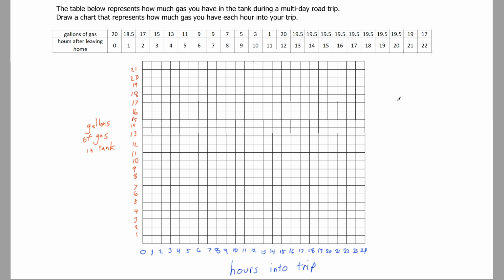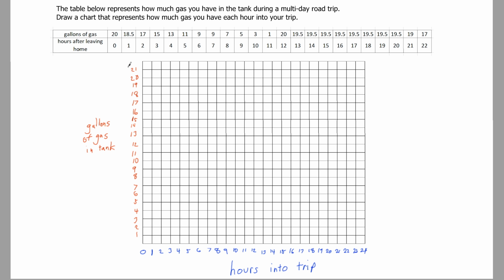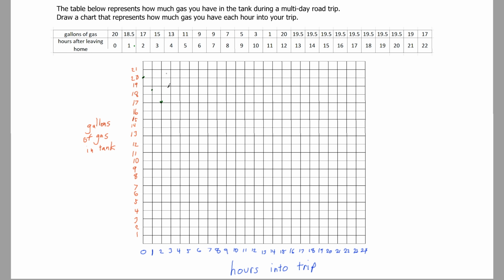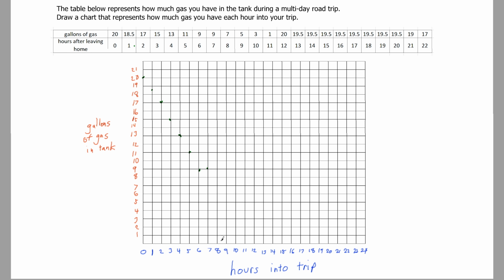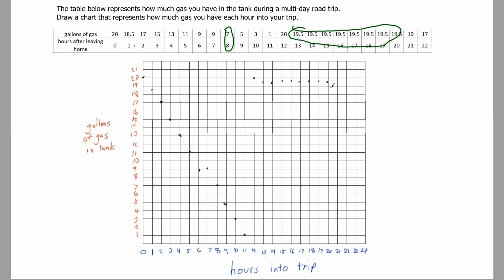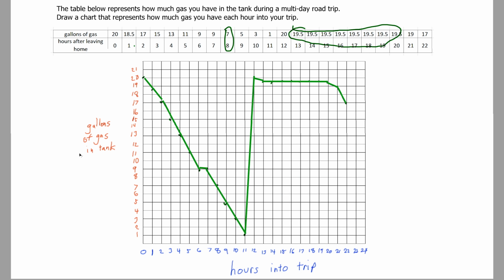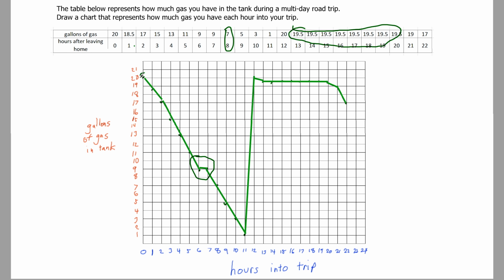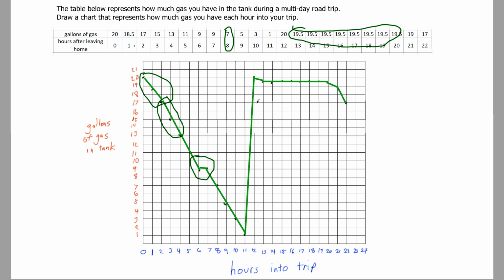math4GED-Graphing a non-linear relationship